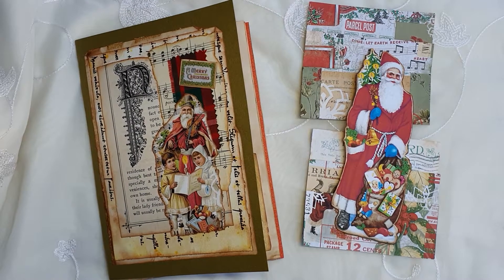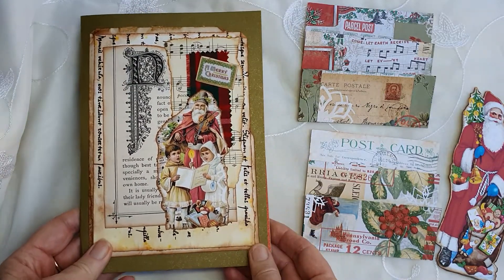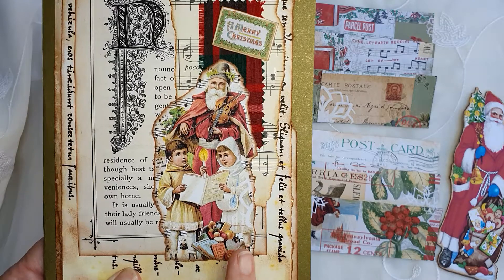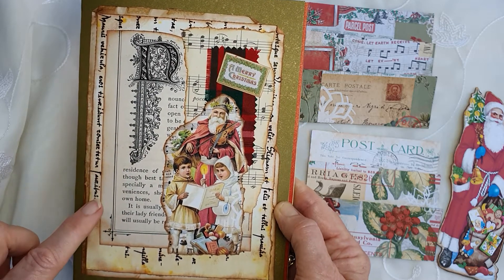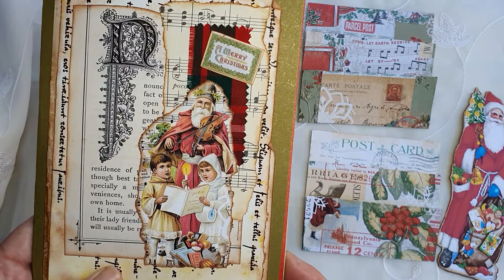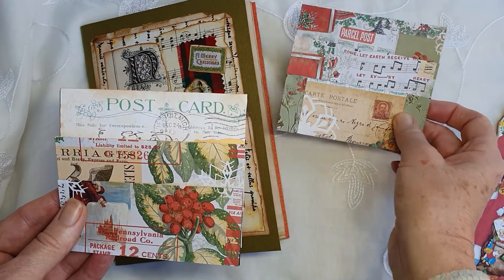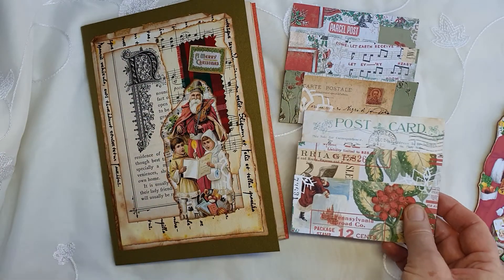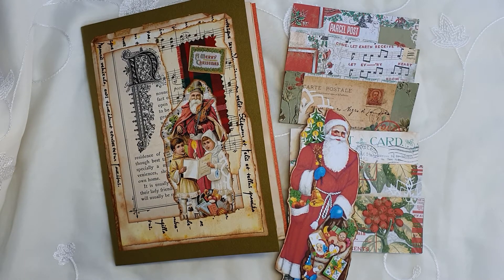Day 3 12daysofdigis2020 by Cara Brandon and Dearjuliejulie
Collaborators Cara Brandon and Julie Freeman Fischer -

Both have Etsy stores where you can buy the digital kits.

Elves - Me! I'm here! 😀 Also in my Facebook Group, Junk Journals UK

Dawn Orahood in Rumble,  Scrapbooksage
Etc ...